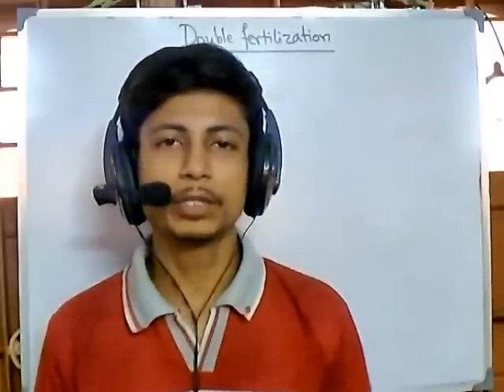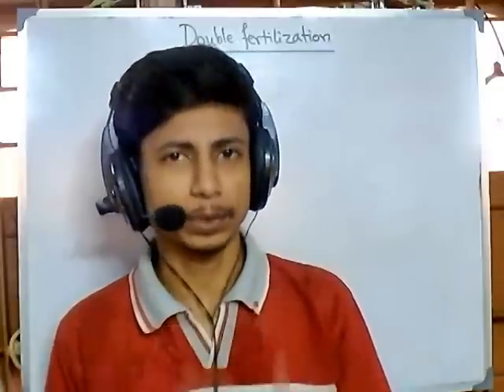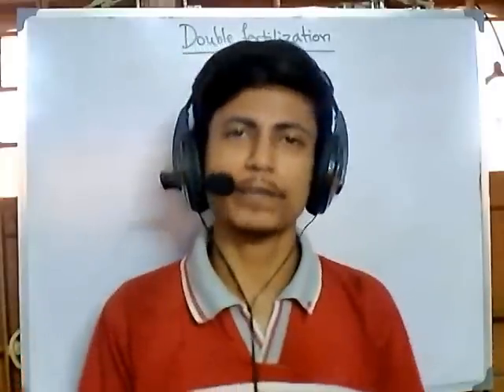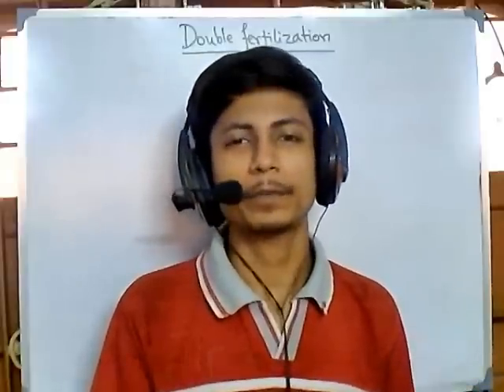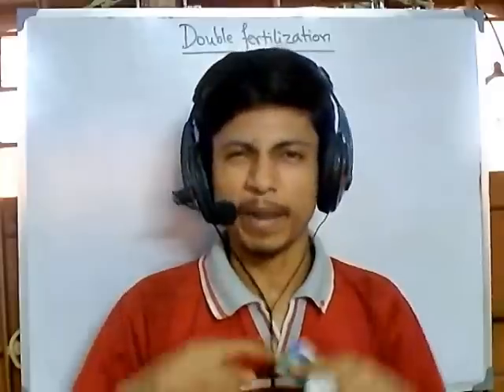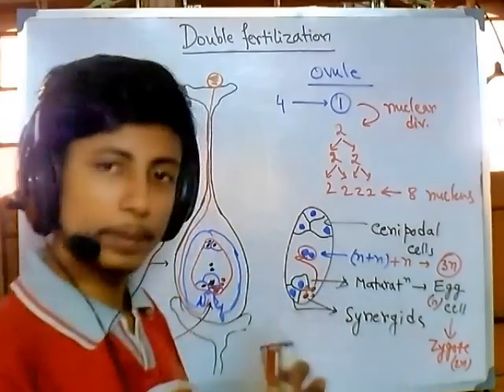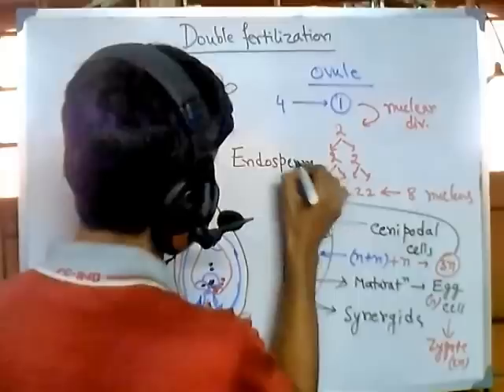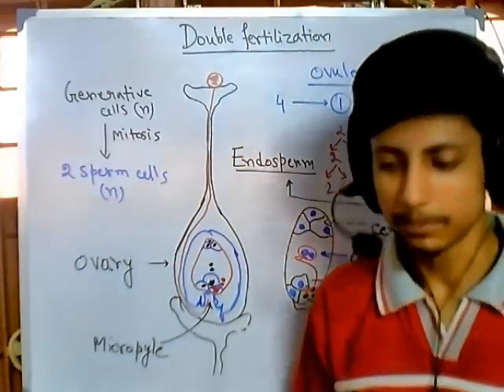Double fertilization in plants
Topic- double fertilization in angiosperms is explained with step by step process.